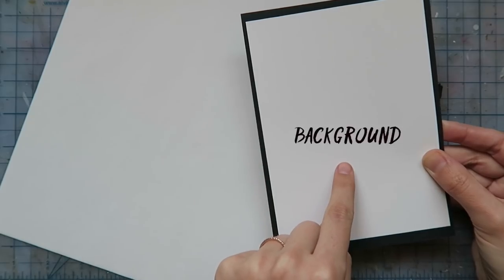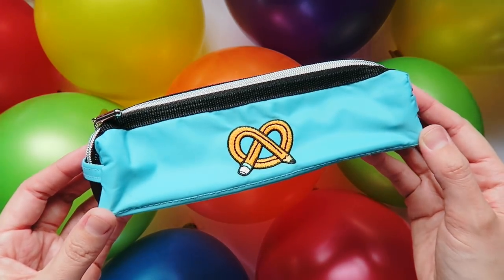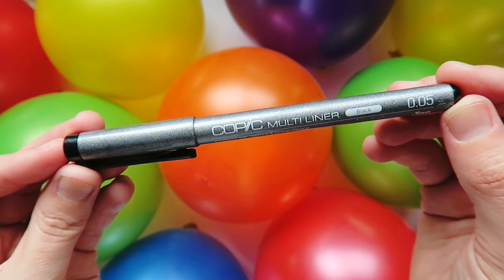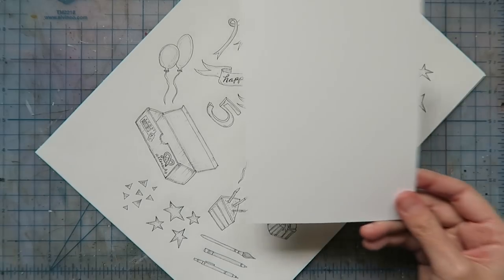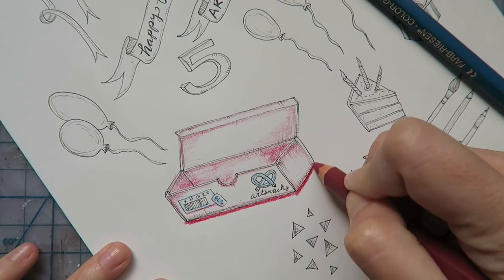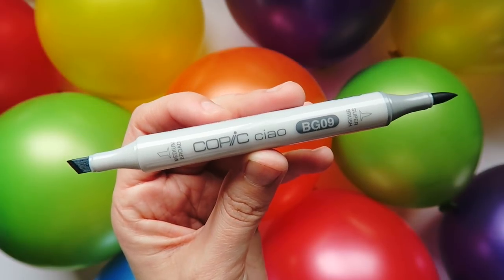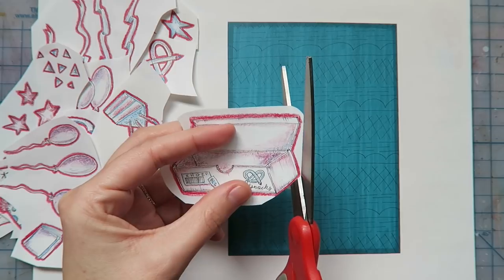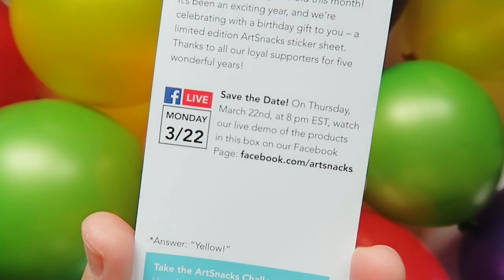ARTSNACKS BOX BREAKDOWN | March 2018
This month we’ve really got something to celebrate, as ArtSnacks is turning 5!  So grab your snacks, blow up some balloons, and let’s bust open this birthday box...

The Box Breakdown is a monthly video series where we take an in-depth look at the supplies and techniques from the most recent ArtSnacks box.